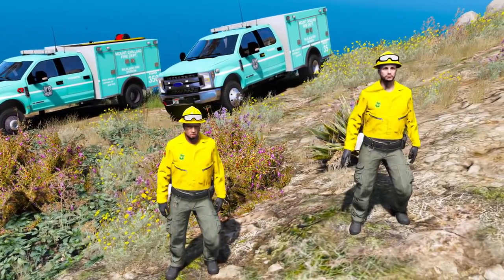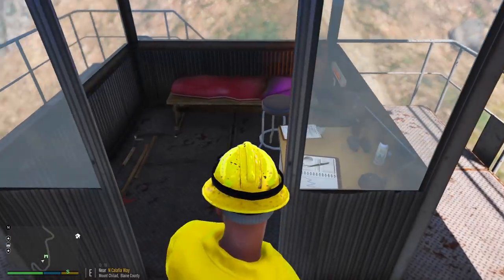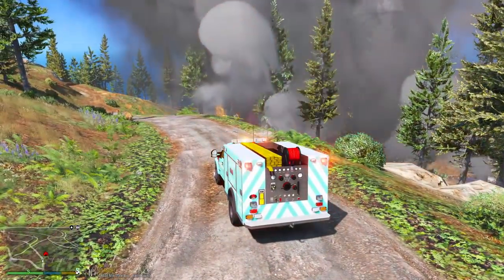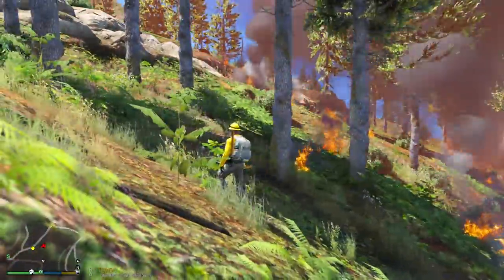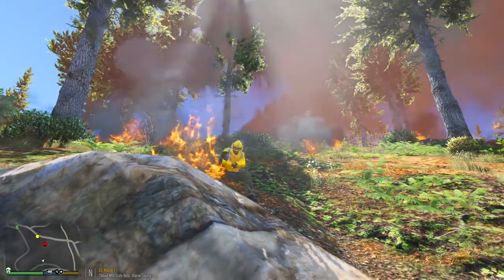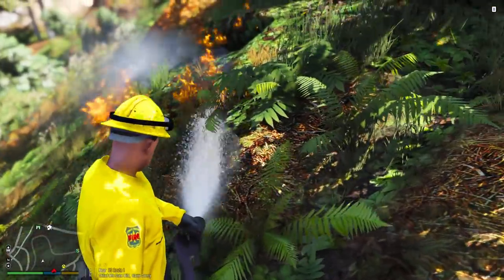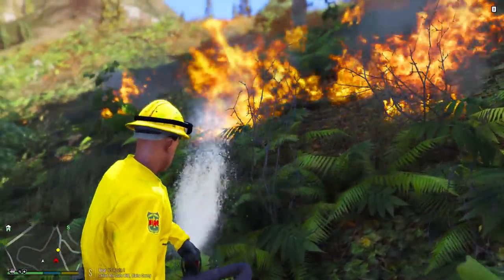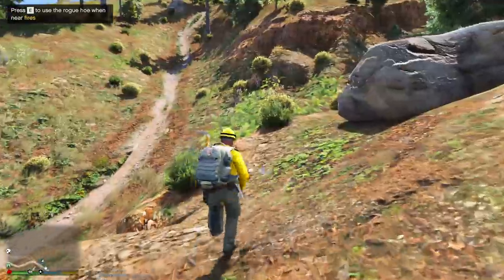GTA 5 Firefighter Mod U.S. Forest Service Brush Firetrucks Responding To Wildfire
GTA 5 Firefighter Mod. United States Forest Service Firefighters Fighting A Massive Wildfire In Paleto Bay National Park With Brush Firetrucks & Type 3 Wildland Engines. Cutting Fire Lines, Working Water Hose & Nozzle In Grand Theft Auto V LSPDFR Fire Callouts Mod For PC.